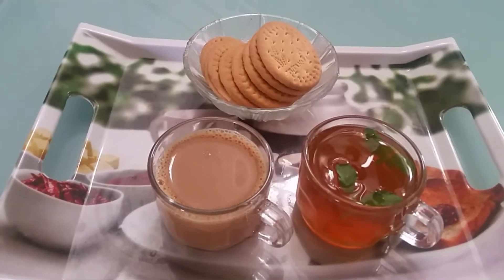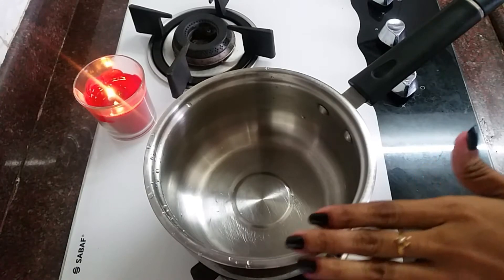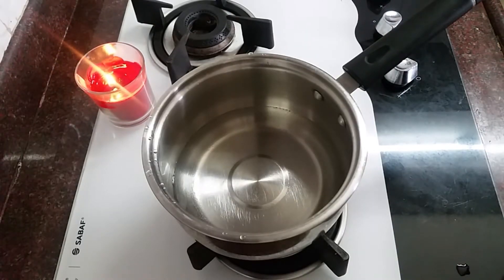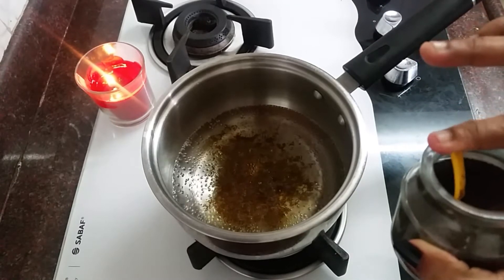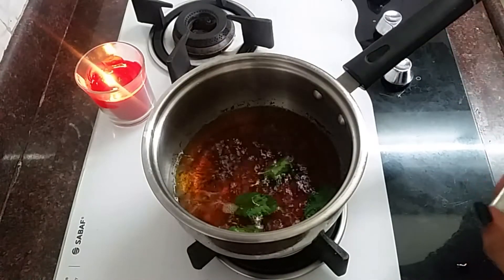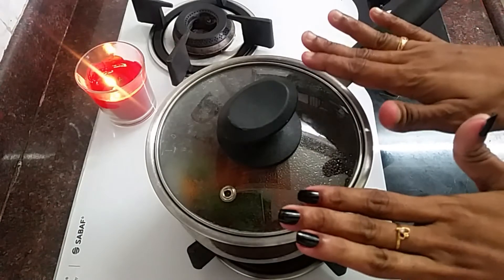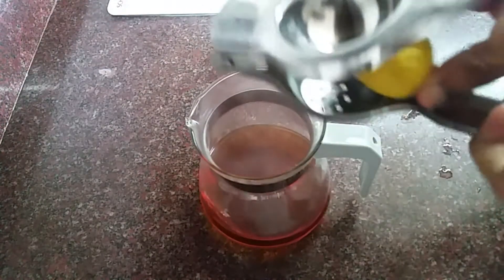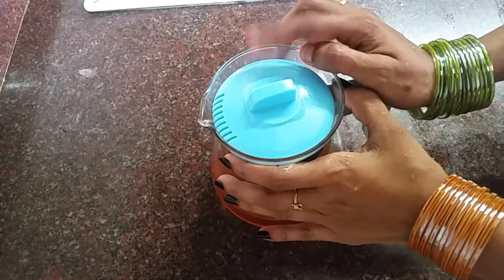2 Indian Tea Recipes//chai 2 ways/masala chai/lemon chai/2 തരത്തിൽ ചായ ഉണ്ടാക്കാം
Lemon tea
Water
Tea powder
Mint leaves
Sugar
Lemon juice

Masala tea
Water
Milk
Tea powder
Ginger
Cardamom
Cinamon